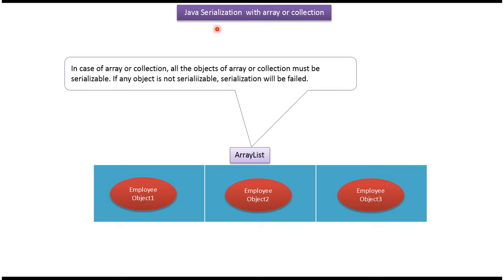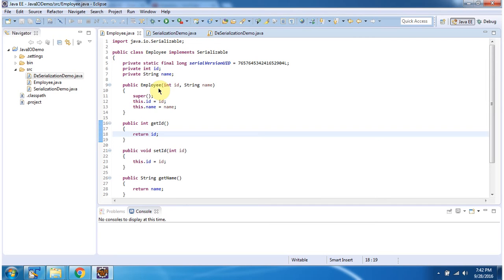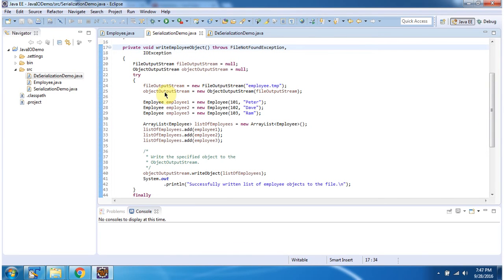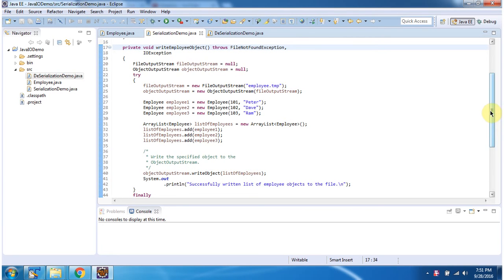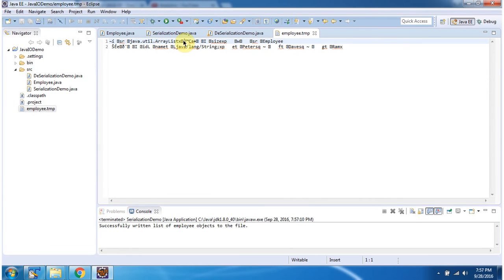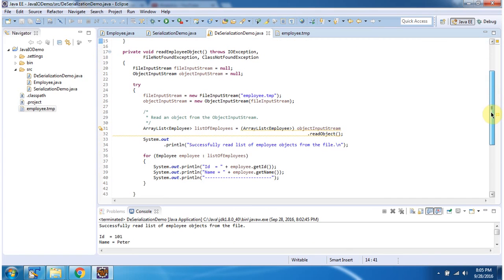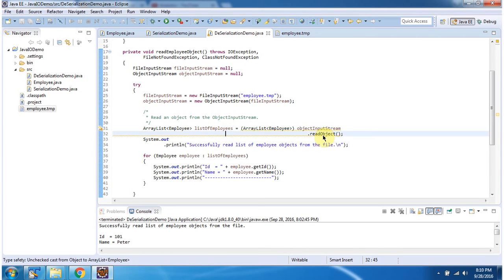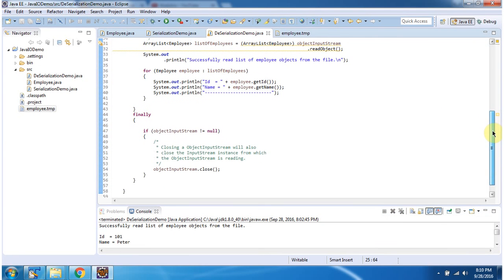Java Serialization with Arrays and Collections | Java IO | Java Tutorial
Welcome to our Java Tutorial series! In this video, we will delve into Java serialization with arrays and collections. Serialization is a vital feature in Java that allows objects to be converted into a byte stream, facilitating storage or transmission over a network. Understanding how to serialize arrays and collections is essential for managing complex data structures in your Java applications.

### What You'll Learn:
- **Introduction to Serialization:** Understand the fundamentals of serialization and its importance in Java.
- **Serialization of Arrays:** Learn how to serialize and deserialize arrays in Java, including both primitive and object arrays.
- **Serialization of Collections:** Discover how to handle serialization for various collections such as Lists, Sets, and Maps.
- **Step-by-Step Examples:** Follow along with practical examples that demonstrate the serialization and deserialization process for arrays and collections.
- **Handling Nested Collections:** See how to manage serialization for collections that contain other collections or arrays.
- **Common Use Cases:** Explore real-world scenarios where serialization of arrays and collections is commonly used.

### Why Watch?
- **Comprehensive Learning:** Gain a deep understanding of how to serialize complex data structures in Java.
- **Hands-On Examples:** Benefit from detailed coding examples that you can implement in your own projects.
- **Clear Explanations:** Each step is explained in simple terms to ensure you grasp the concepts easily.
- **Boost Your Skills:** Enhance your knowledge of Java IO and serialization, key skills for any advanced Java developer.

Java Serialization with array or collection | Java IO | Java Tutorial